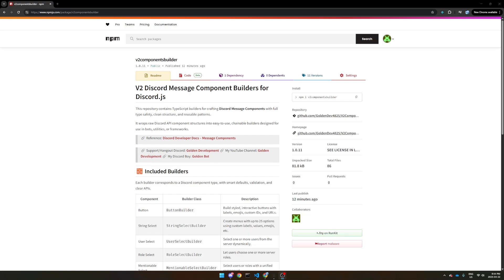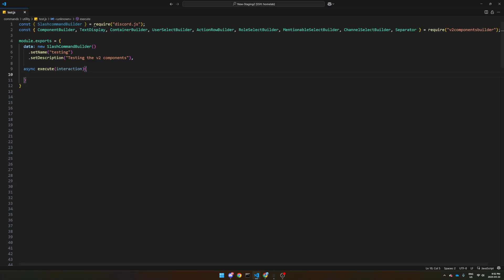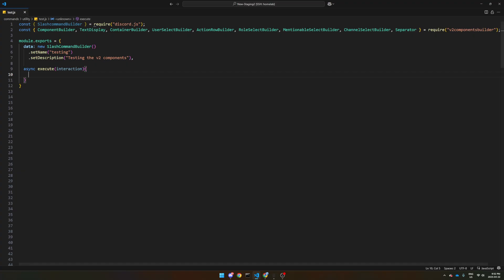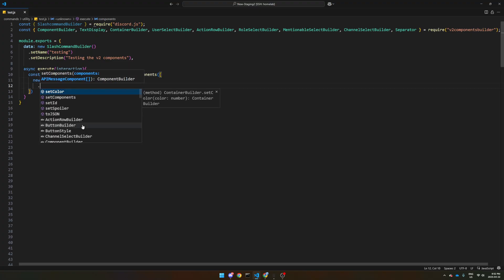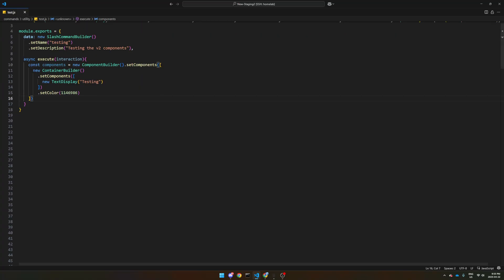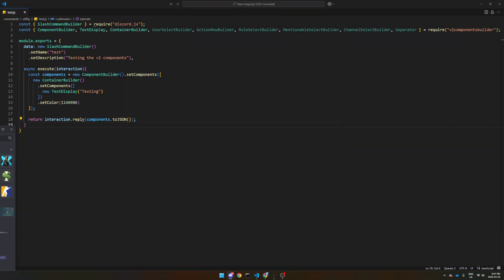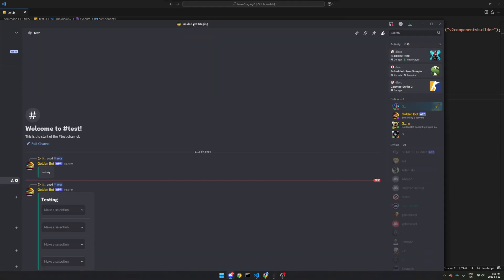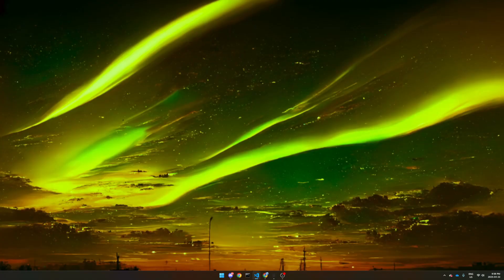Discord Components V2 Update! Custom NPM Package